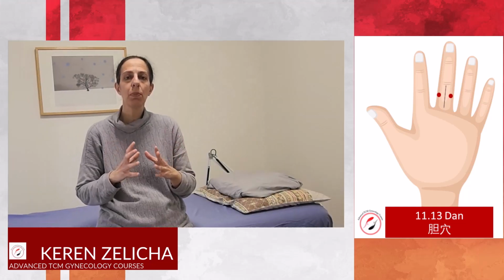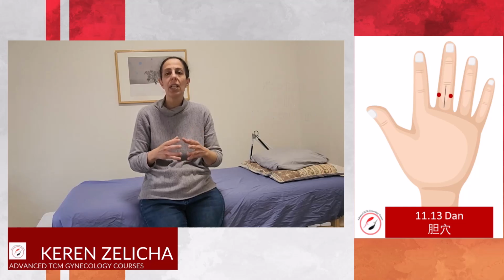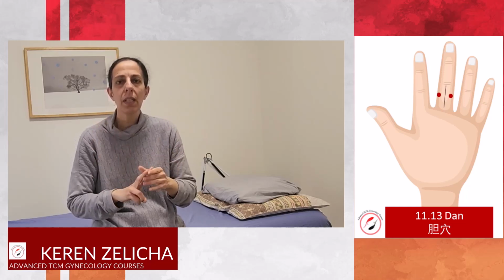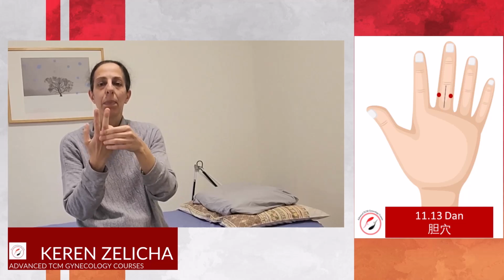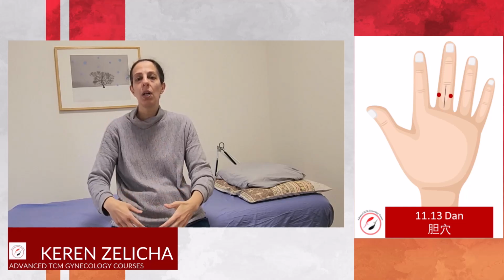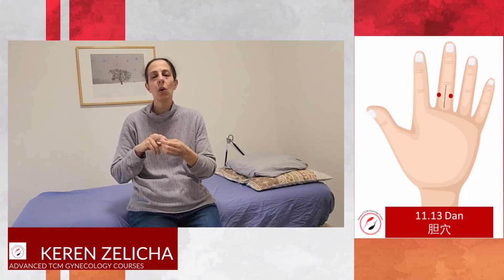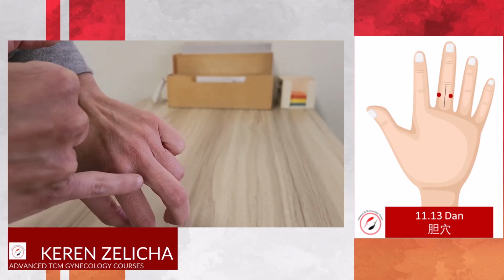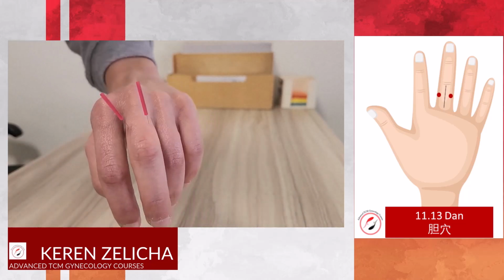Master Tung's Acupuncture Point Dan 11.13 【胆穴 】Can Be a Game Changer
Master Tung's 11.13 acupuncture point is called Dan【胆穴】.
Dan is gall bladder, this point is located on the middle finger on the proximal phalange.
11.13 acupuncture point's Shen jing/ Reaction area is the gall bladder and the heart. It's indications are related to the imbalance between the heart and gall bladder.
For more information on the action of the point and its needling technique please watch the video.

Enjoy it and if you have any comment don't hesitate to share.

To join me and expand your understanding in Tung's acupuncture system go here👉🏾